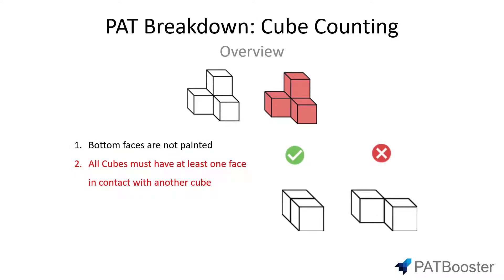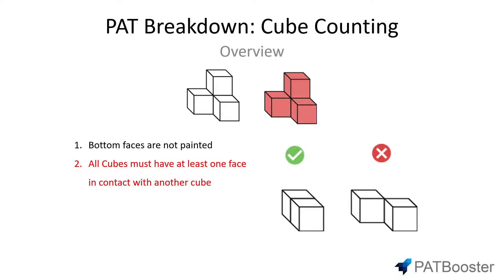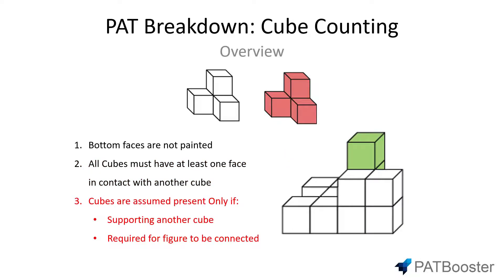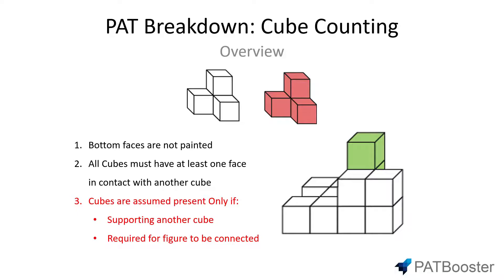DAT PAT Cube Counting Tutorial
In this video, we will talk about how to approach cube counting questions on the PAT (Perceptual Ability Test) section of the DAT. This is a powerful technique that can be applied to a lot of keyhole questions to help boost your PAT scores.